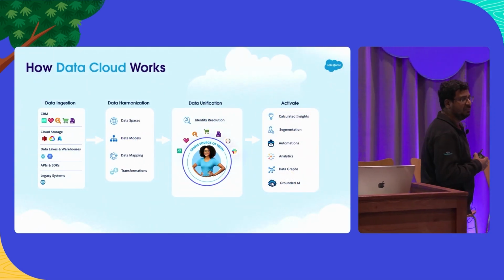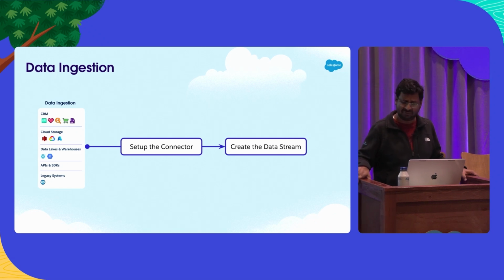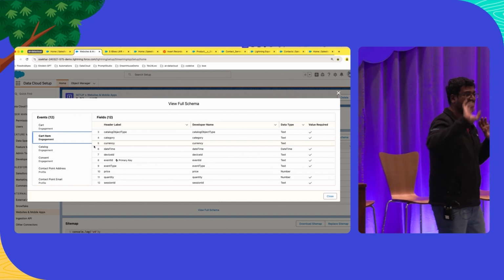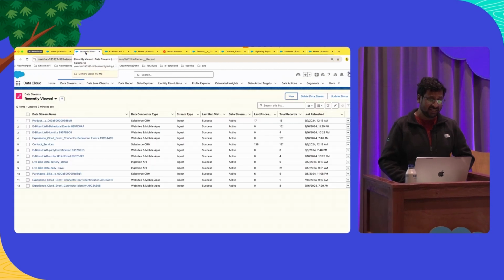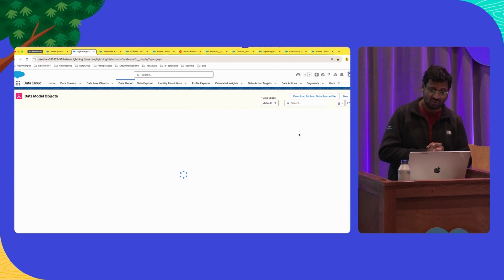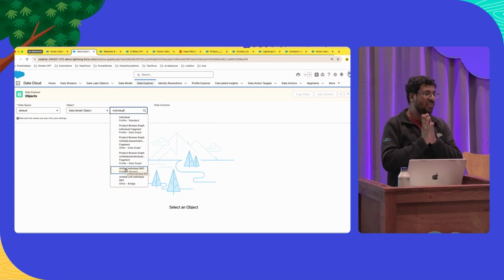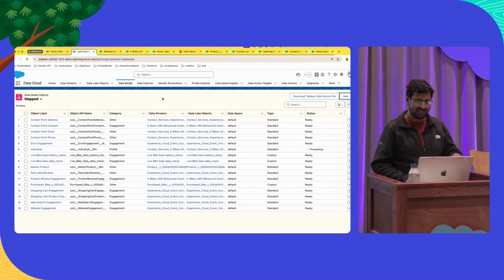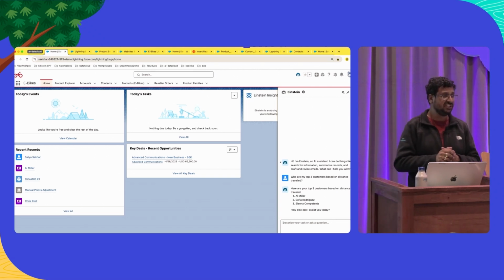Data Cloud + AI Deep Dive: An End-to-End Implementation Story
Join me for a comprehensive Data Cloud implementation walkthrough, from ingestion to activation. See real world generative AI use cases which leverage Data Cloud data from the Einstein platform.